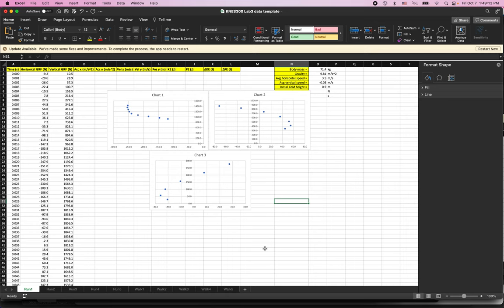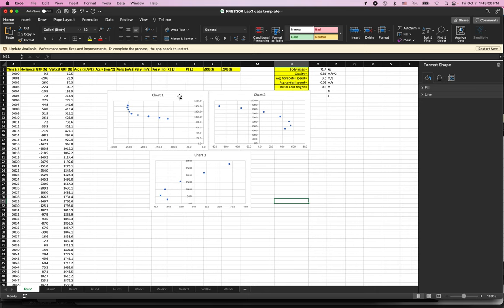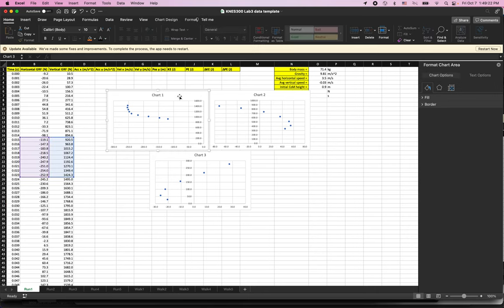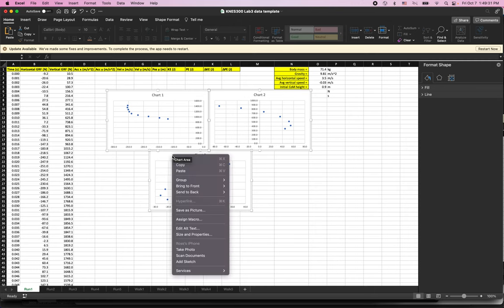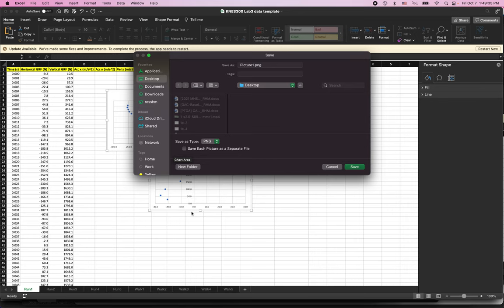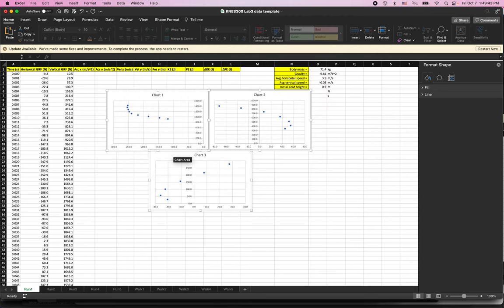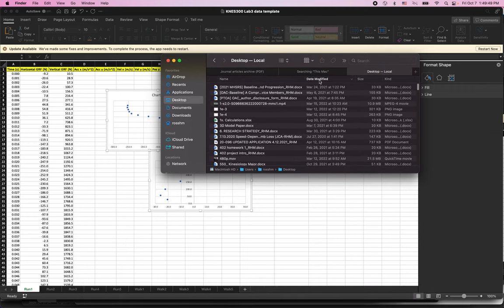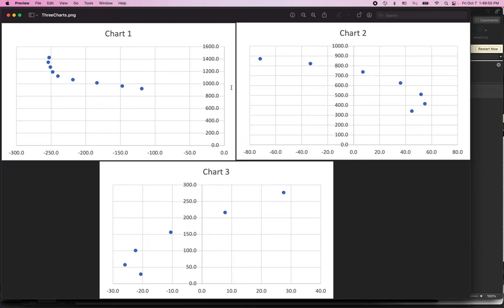Create multi-chart figures in Excel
How to export an image from Excel that includes multiple Charts